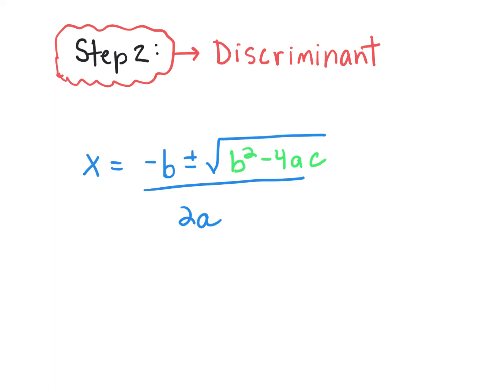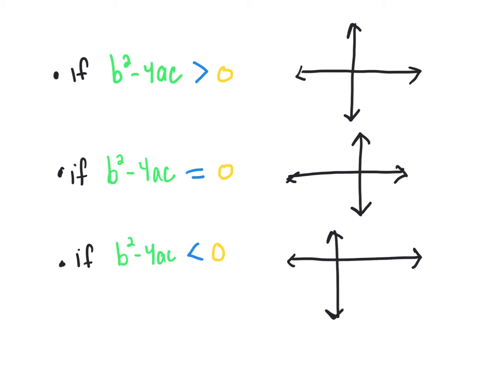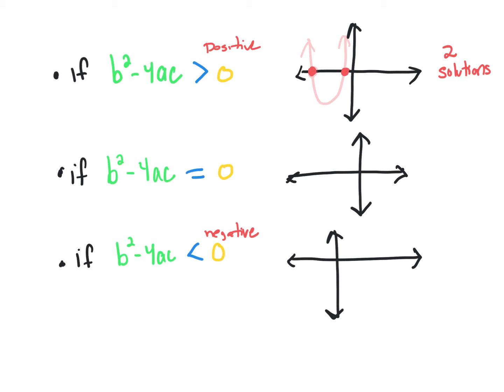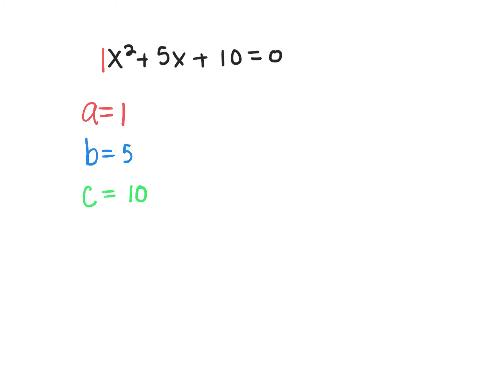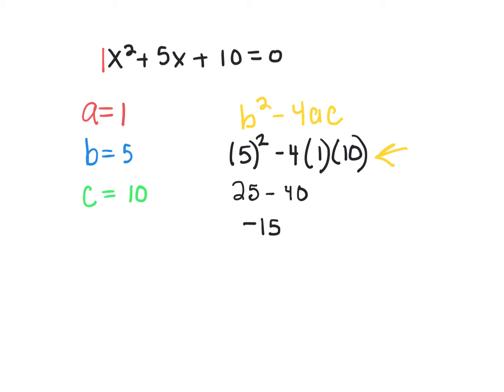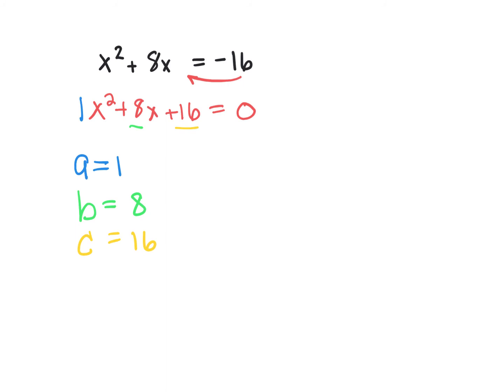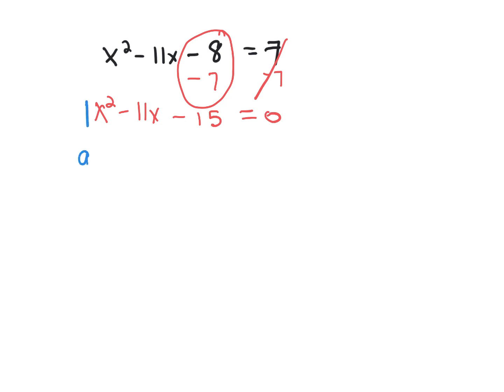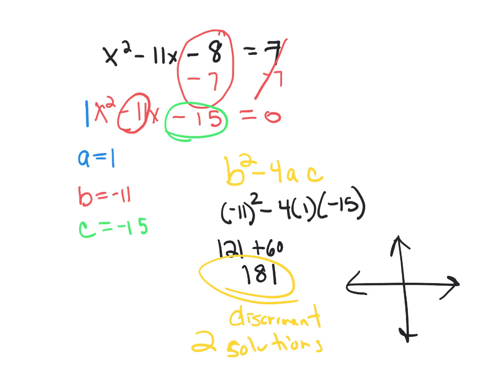step 2 QF.mp4